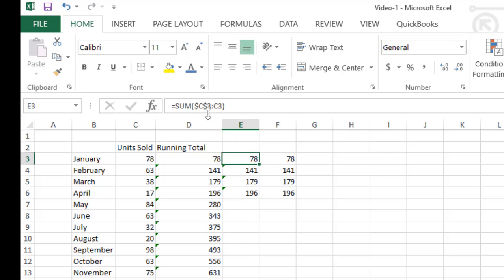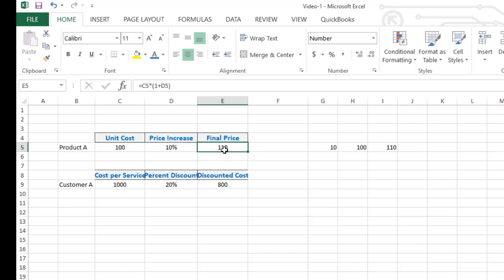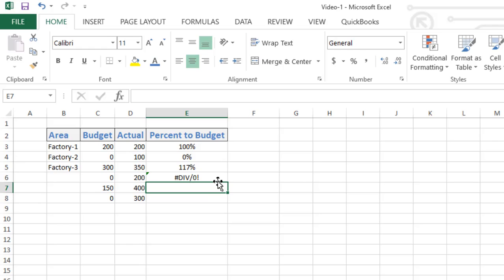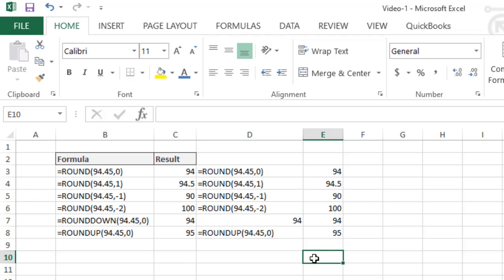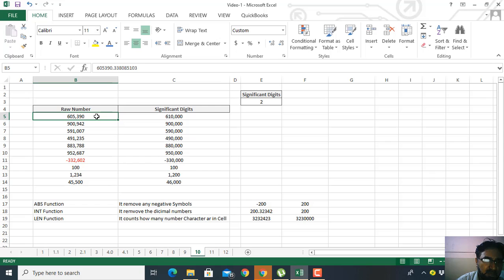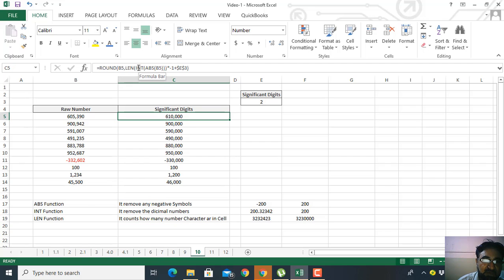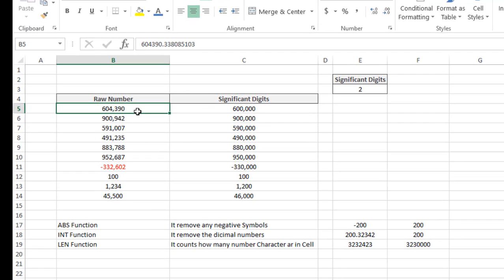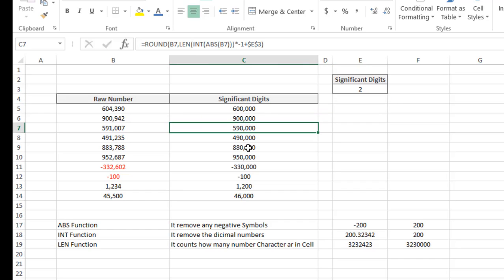How to Calculate Running Totals or Cumulative Sum for a Range of Cells in Excel@Officework007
Learn how to calculate running totals or cumulative sum for a range of cells in Excel 2016 - Office 365
MS Excel Formula Running total,
In this Video MS Excel Formula, I have discussed how to make Running total formula in MS Excel, How to deal and avoid the Divide by Zero error in, MS Excel, and basic formulas of Round Function, Ceiling Function, Floor Function, Change Figures to Leading Zeros, for Visibility Purpose in MS Excel. Very Handy formula is useful in everyday Office Life.